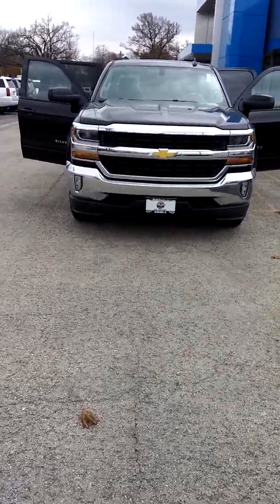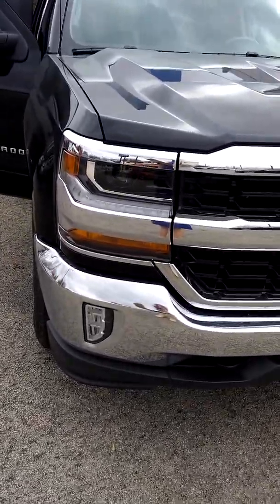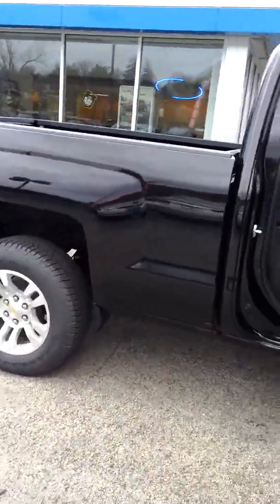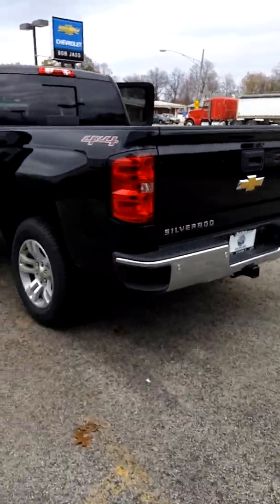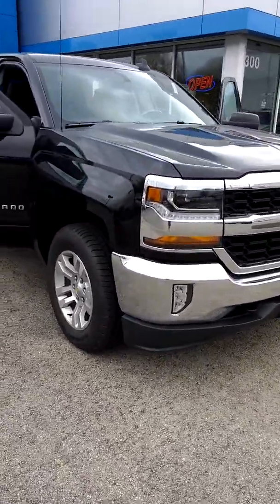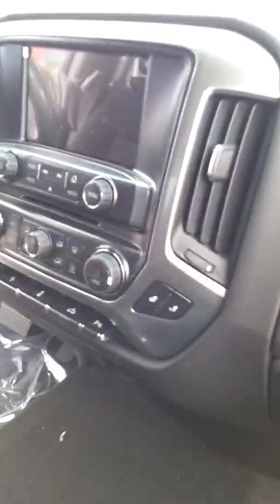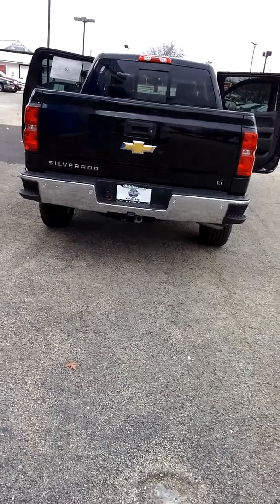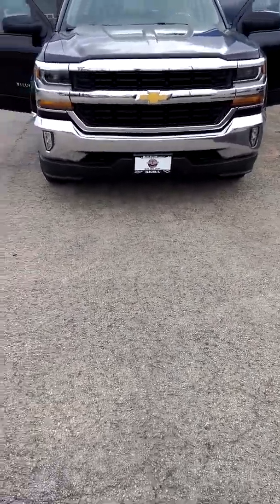The 2016 Silverado 1500 is at Bob Jass Chevrolet!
It's here...the moment we've all been waiting for! The 2016 Silverado is finally here!